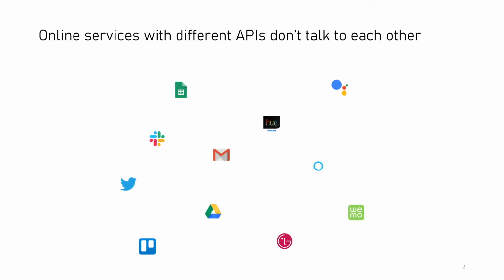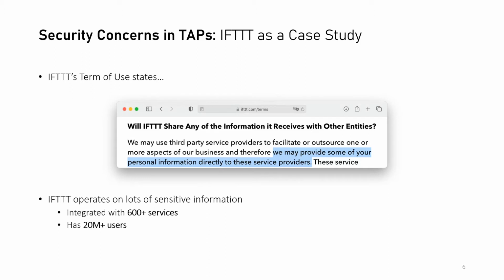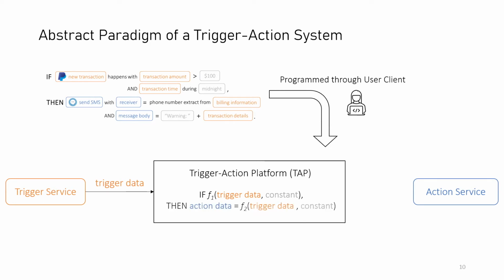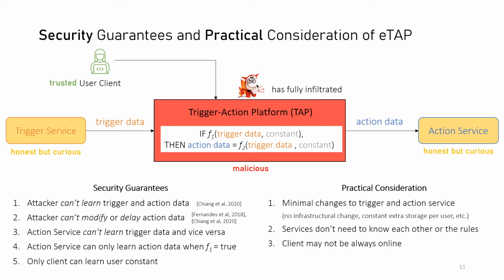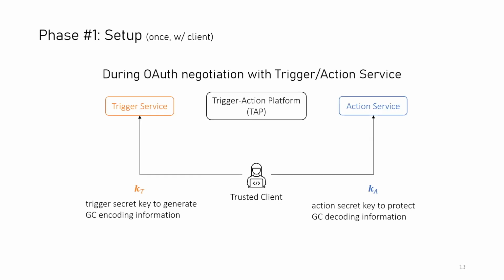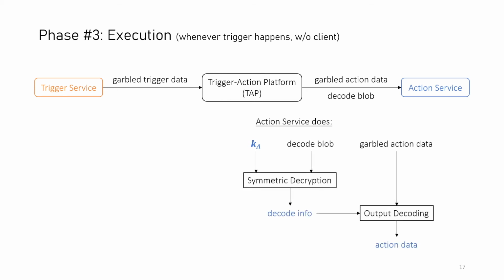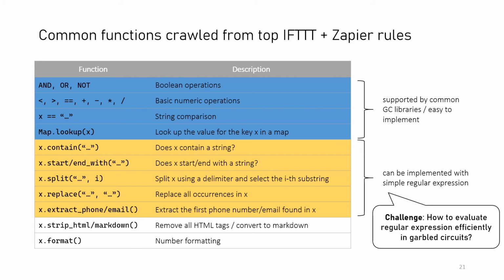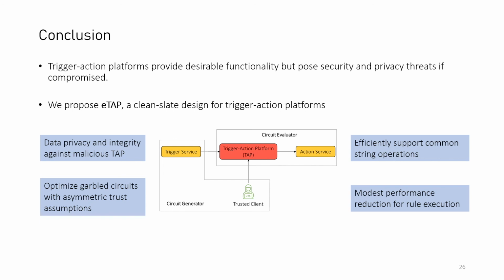Data Privacy in Trigger-Action IoT Systems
[Full Presentation] Data Privacy in Trigger-Action IoT Systems